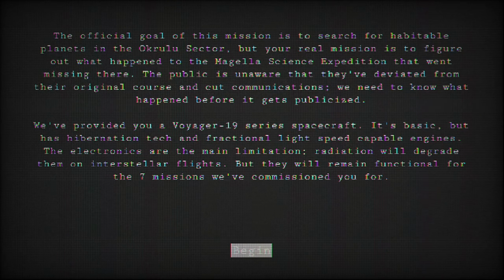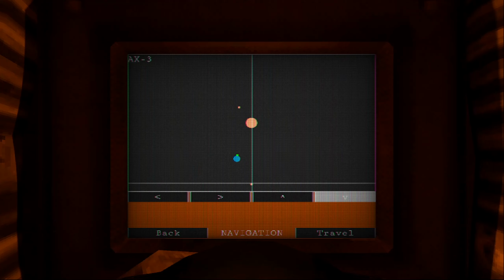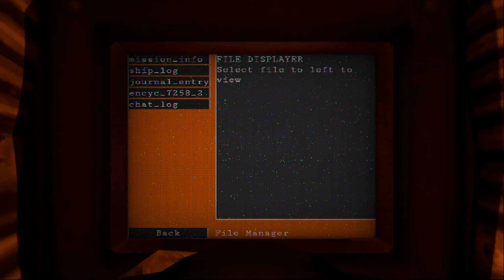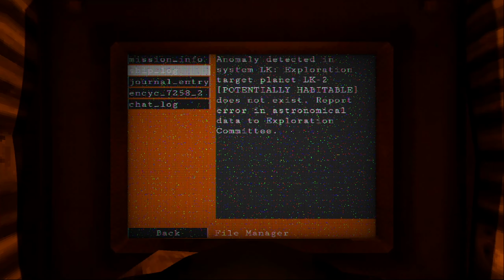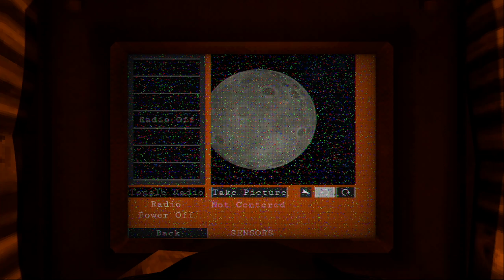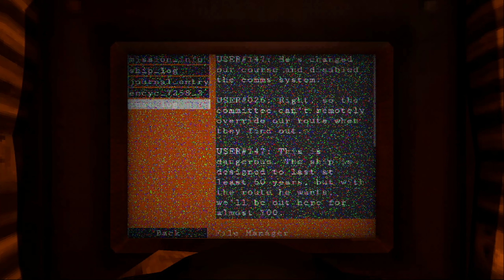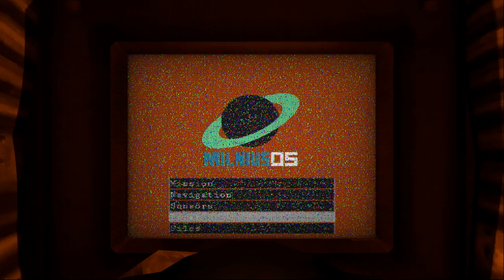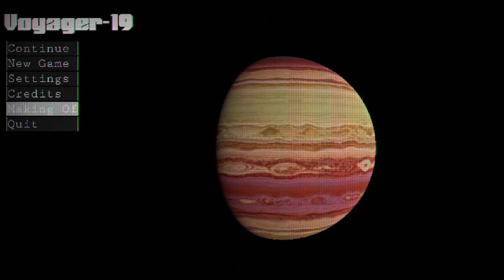Spook Week - Voyager-19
Voyager-19 a game about space and what lurks in the void, I am stramped in a vasal and must find a missing research team and discover what had happened.